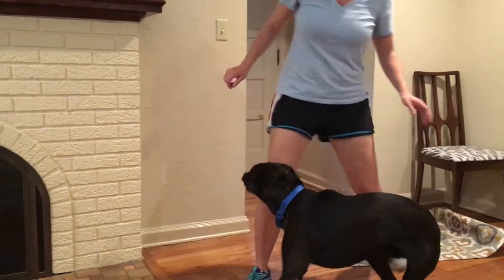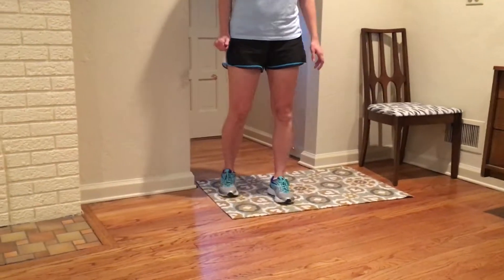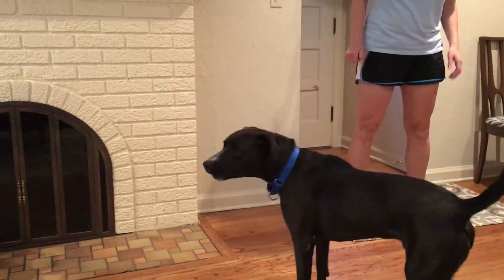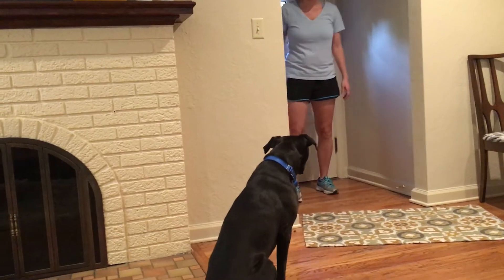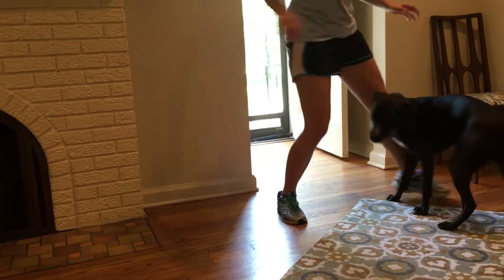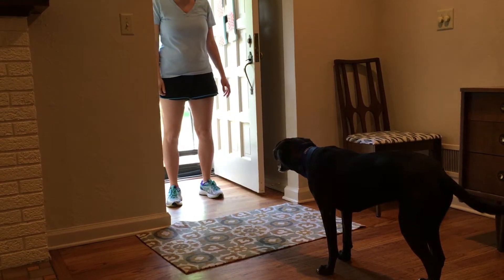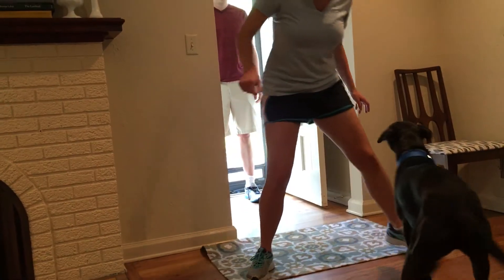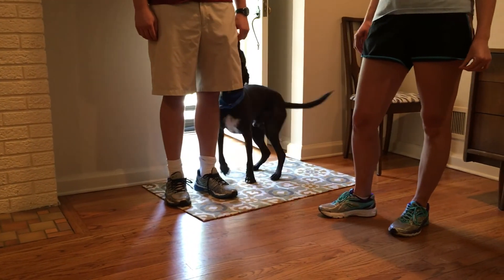Jake Learns to Behave at the Door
Jake is a one-year-old Lab mix who is originally from the Turks and Caicos Islands. Shortly after adopting him, his guardians have noticed a gradual increase in some territorial behaviors; nipping a few people who visited his home. His guardians scheduled a dog obedience training session with me to put a stop to this behavior.

This is one of the videos we shot during his dog session.